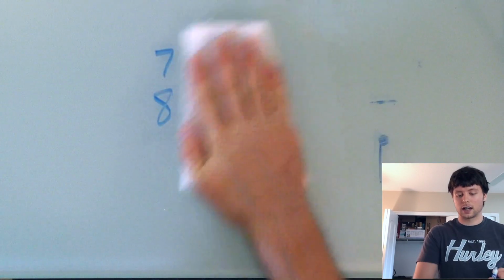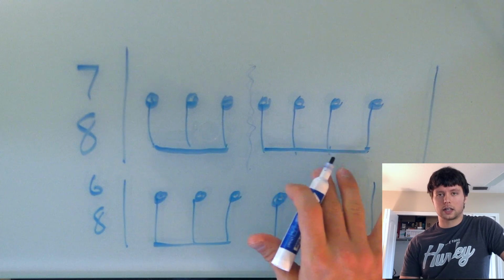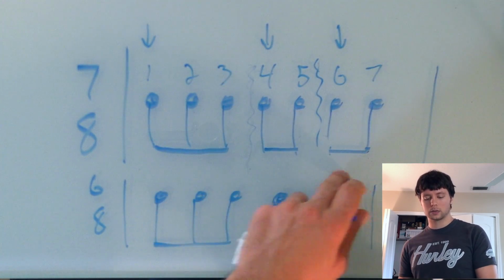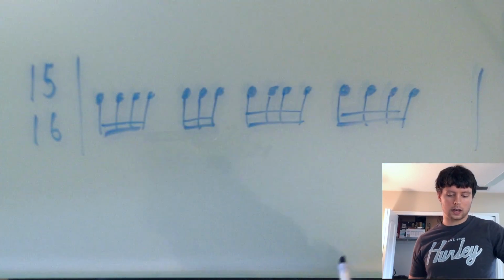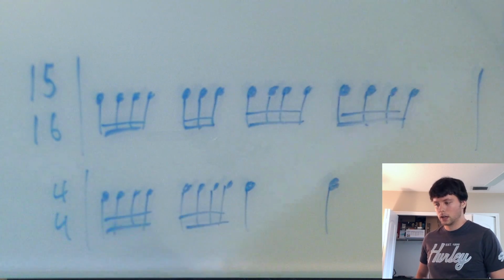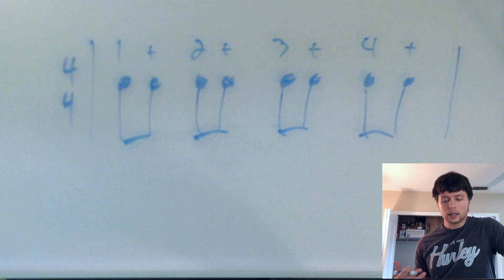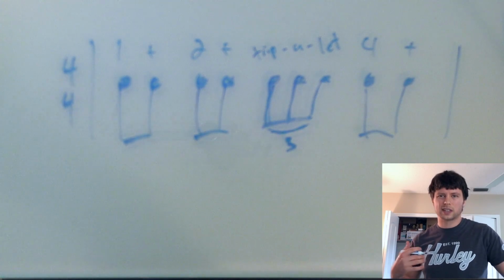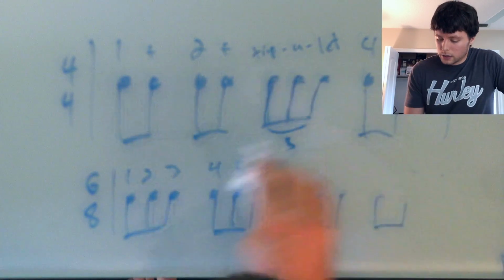How Advanced Time Signatures Work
*update* Reeeeeealy sorry about the focus problems. I'm going to take my camera out into a field and re-enact the printer scene from Office Space. I'd record it again but I just really don't have the energy.

This video is about how crazy time signatures work, like 7/8 and 15/16. Also a bit about triplets, duplets, and reading more than one rhythm at once.